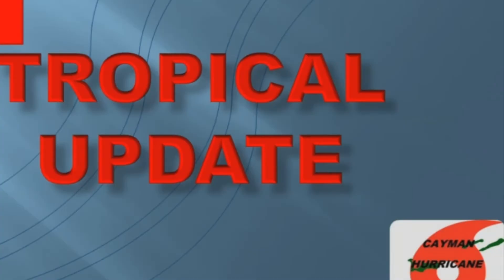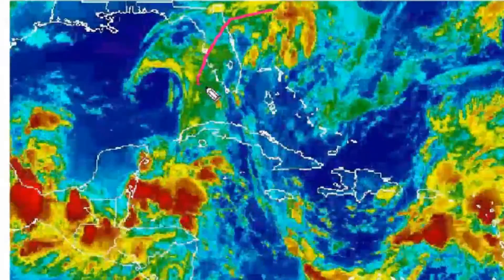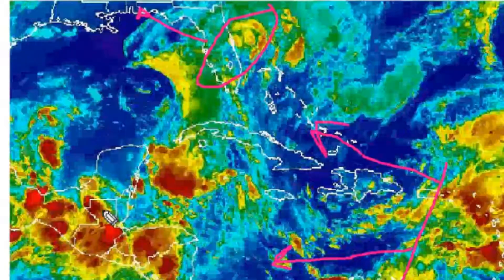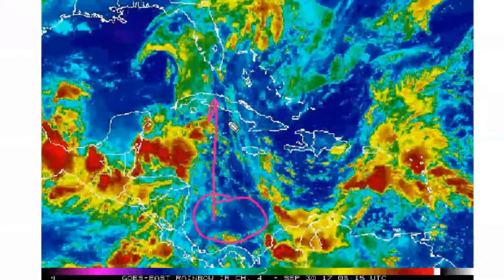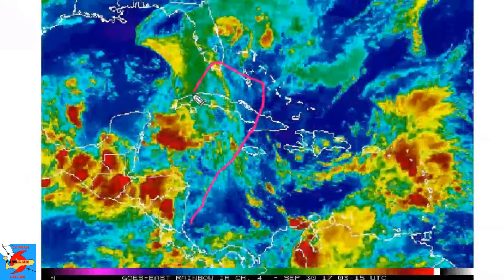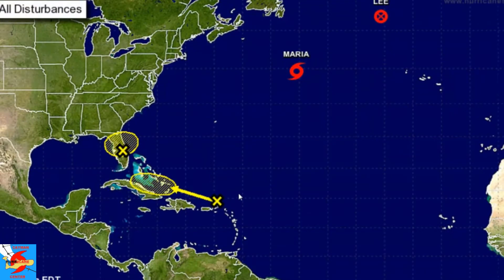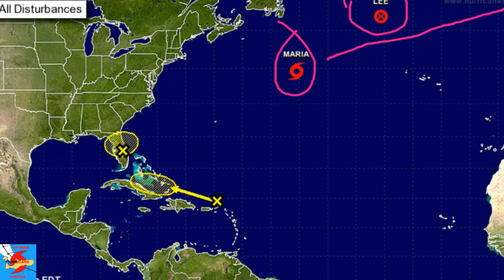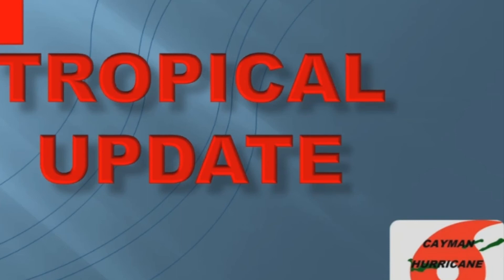Tropical Update Cayman H Centre 30 September 2017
A further update from the Centre re the developing Altantic Tropical Weather scene.

We will be closely monitoring the scene.